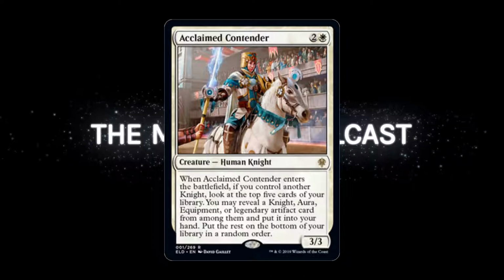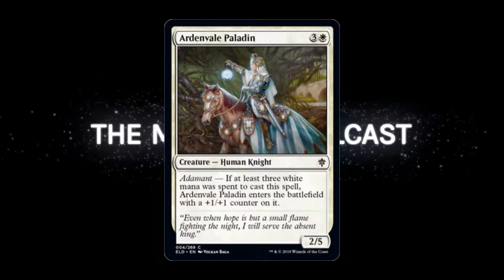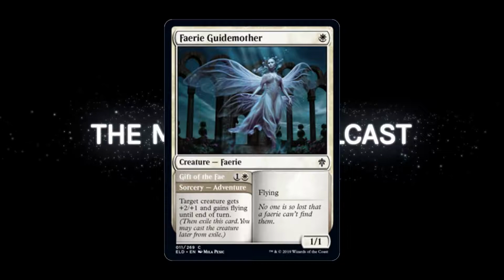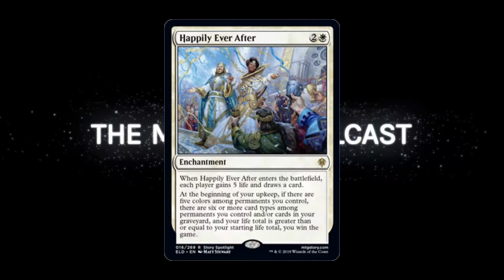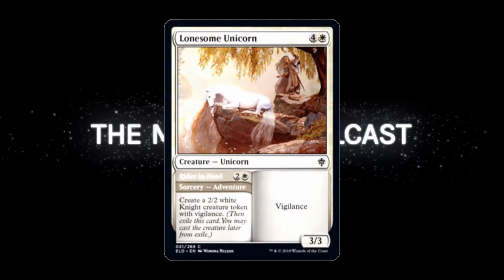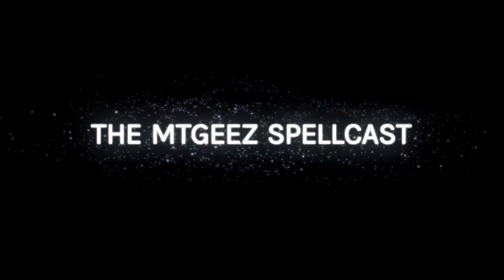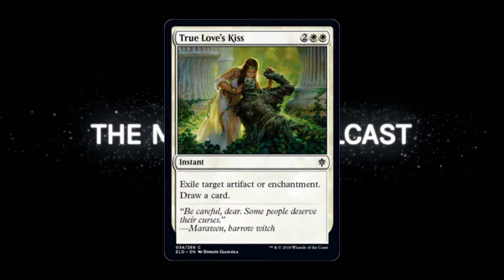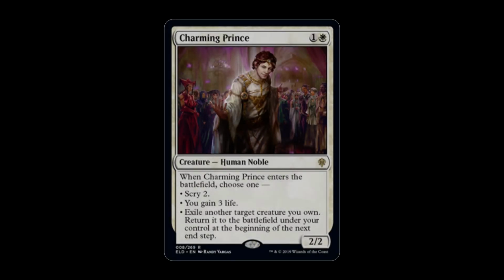The MTGeez Spellcast | Ep.3 Throne of Eldraine: White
Welcome to the MTGeez Spellcast, where nerdy friends nerd with their nerdy nerds out! We talk about all things Magic the Gathering but with a large focus on commander and product releases. We might derail ourselves occasionally, but that's all part of the fun!

Eldraine is here and we are delving into the white cards from the set. Trigger warning: it's a little white-knighty